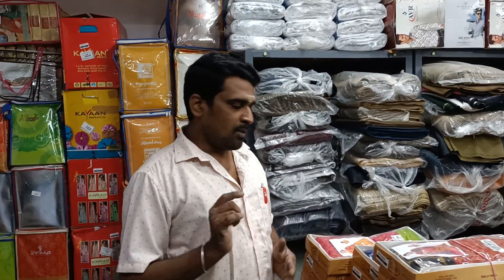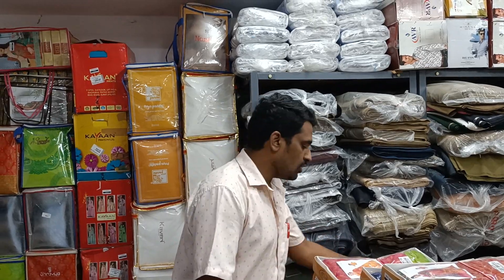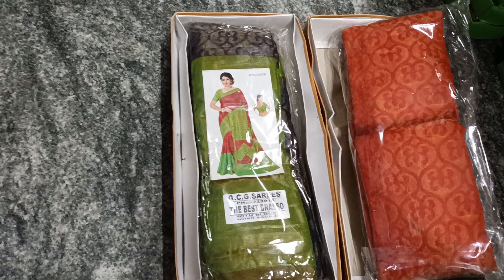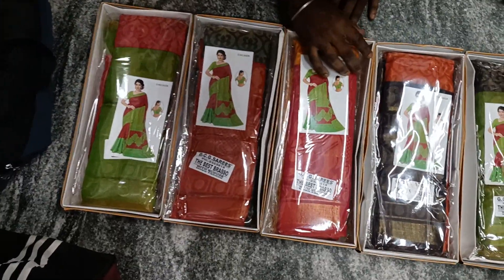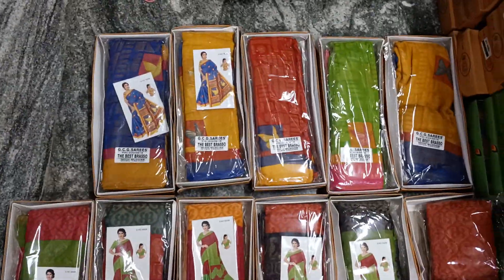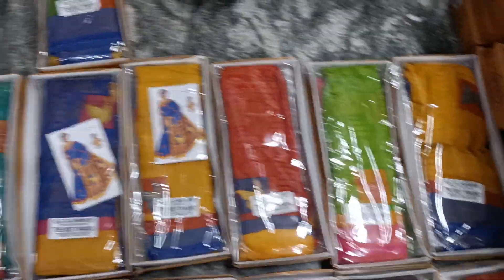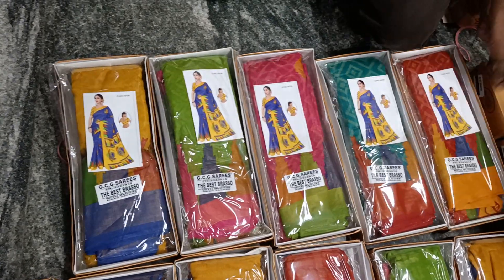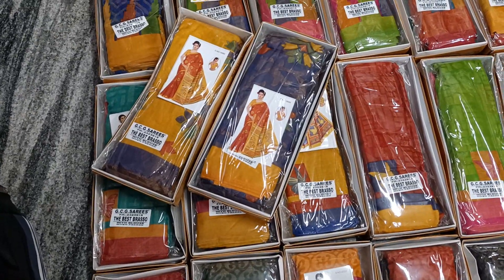SILKY BRASSO SAREES NEW DESIGNS-CALL 8056774901-BRASSO SAREES IN WHOLESALE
OFFICE ADDRESS
SRI SAKTHI TEXTILES
391, EASWARAN KOVIL STREET
ERODE-638001
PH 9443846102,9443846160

SAREE GODOWN ADDRESS
SRI SAKTHI UNIFORMS
29, RAMASWAMY STREET
ERODE-638001
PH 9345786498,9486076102